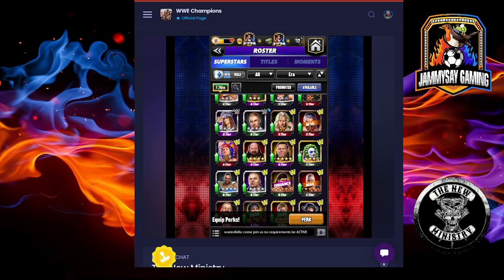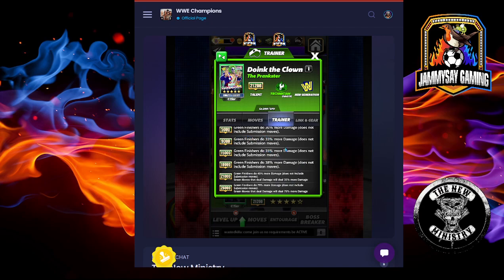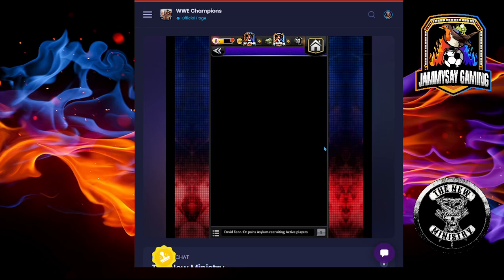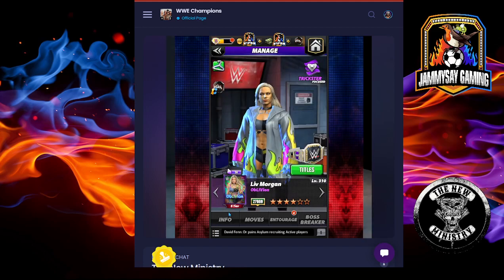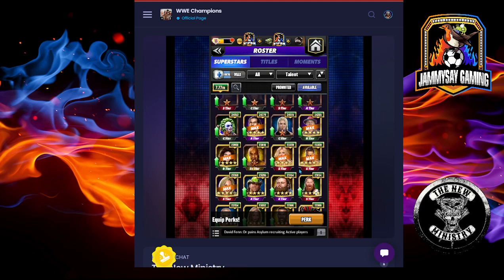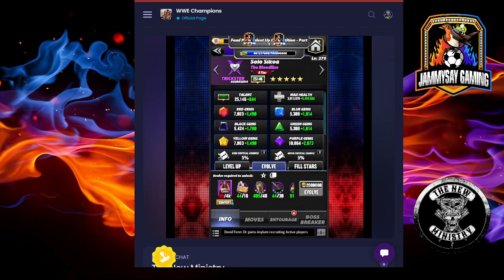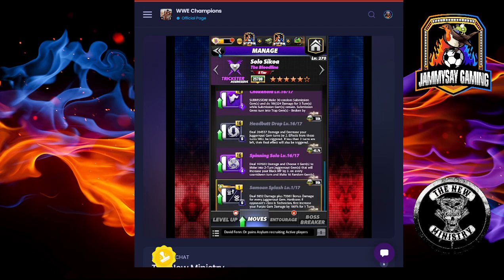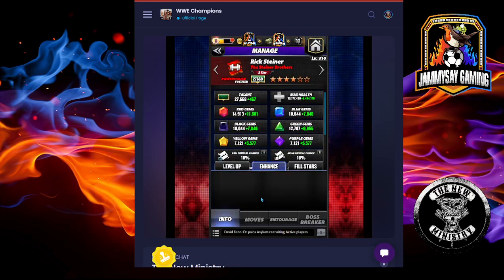WWE Champions - Road to Wrestlemania talent up pt. 1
It's Wrestlemania season and the champions community are on the road to Wrestlemania! It's talent up time and we're making a few unusual moves today to help with requirements so come on in and see who's getting boosted today.

If you are enjoying my content then hop on over to twitch and drop me a follow to join the jam sessions there as well, I don't have a regular stream schedule but jump on whenever life allows.